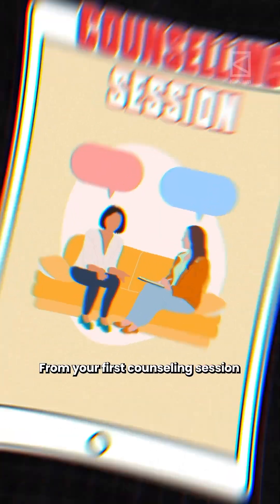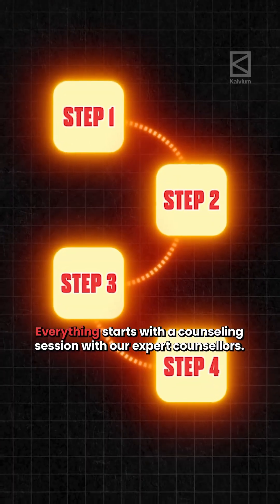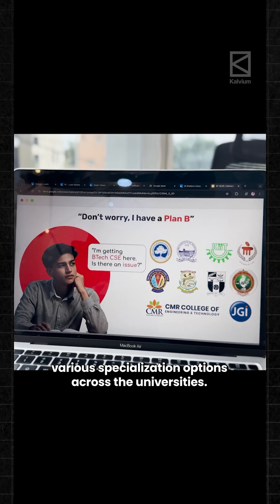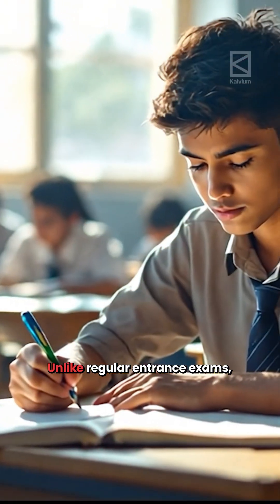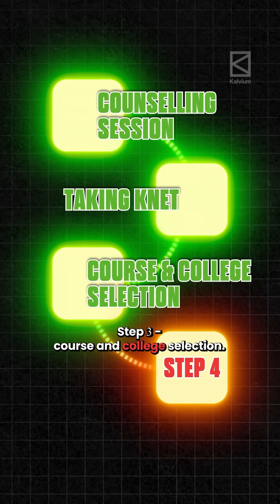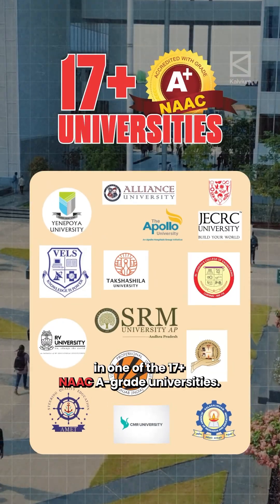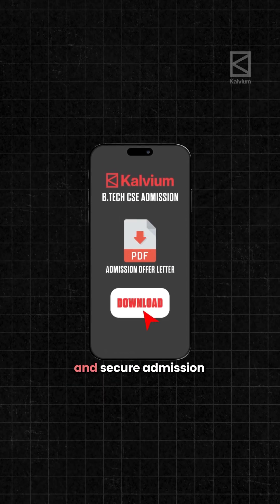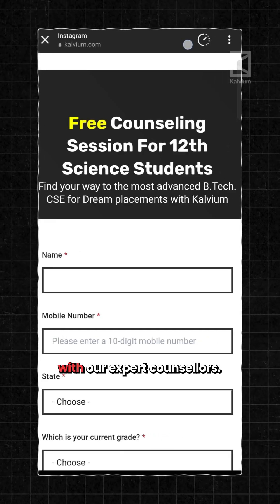How to Join Kalvium? | Admission Process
How to Join Kalvium? btech btechadmissions kalvium btech admissions, btech, btech cse, top engineering colleges, Alliance University, Bengaluru
Chitkara University, Baddi
JECRC University, Jaipur
Kalasalingam Academy of Research and Education (KARE), Srivilliputhur
Lovely Professional University, Jalandhar
MIT-ADT, Pune
NICHE, Kanyakumari
RV University, Bengaluru
SGT University, Gurugram
SRM University, AP
SRM University, Trichy
St Joseph University, Chennai
Takshashila University, Tindivanam
The Apollo University, Chittoor
Vels Institute of Science, Technology & Advanced Studies, Chennai
Yenepoya University, Bengaluru
Yenepoya University, Mangaluru